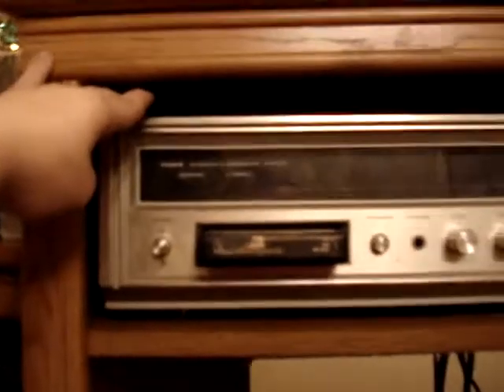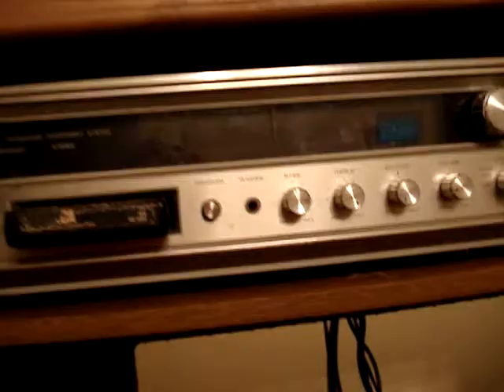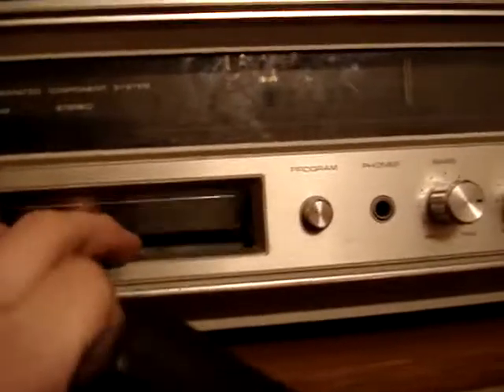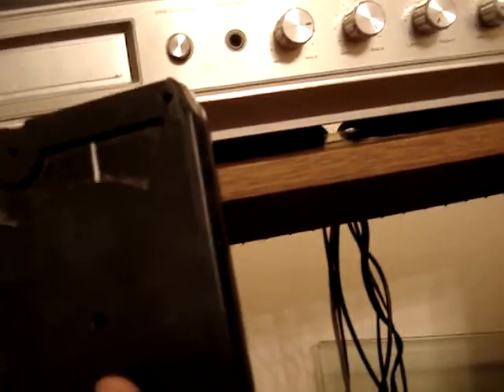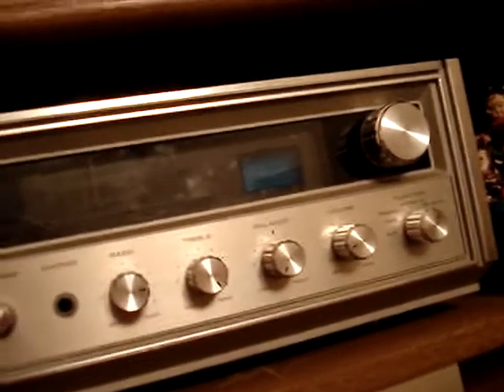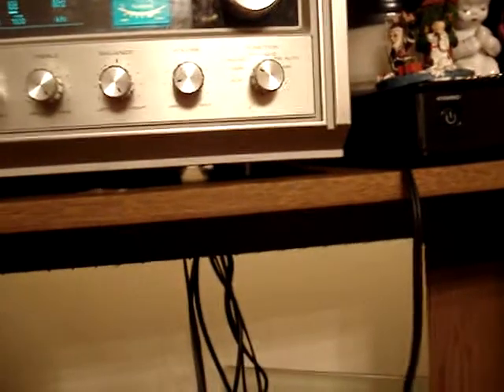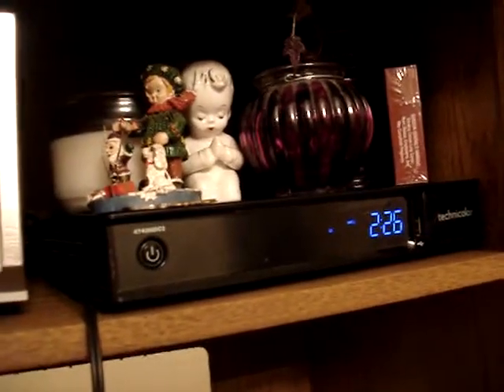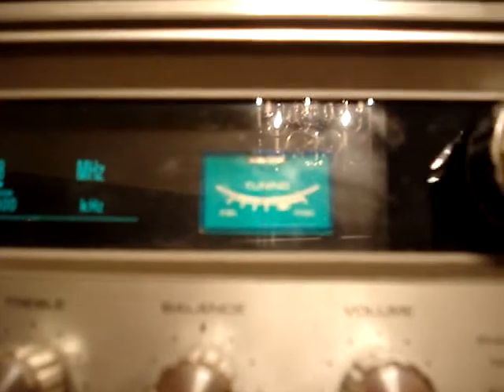"Free Find"Fisher Model fisher MC-3000 Stereo System With 8Track Player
This Stereo came as is and had quite a bit of damage, i had to work on it for a few hours before it would work completely. The work  did had to do with cleaning all the contacts in the nobs, Replacing bulbs, and dusting off the boards, and completely Restoring the 8track player. Some bugs are still being worked out but i thought it would make good content.